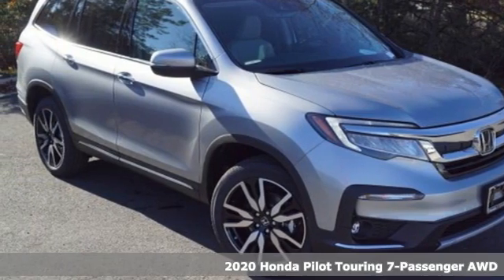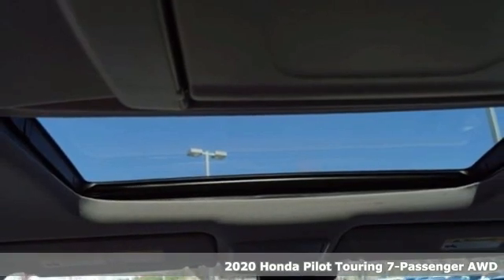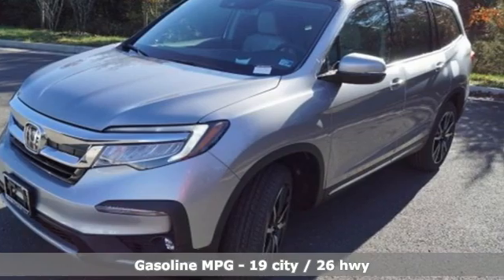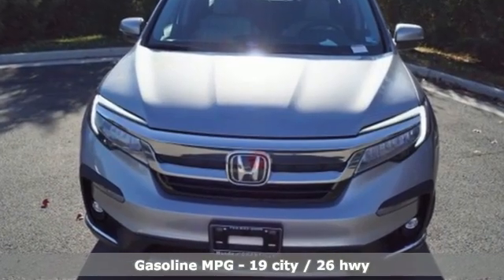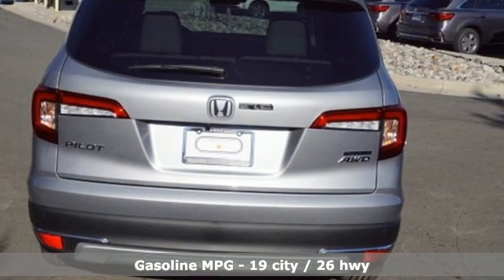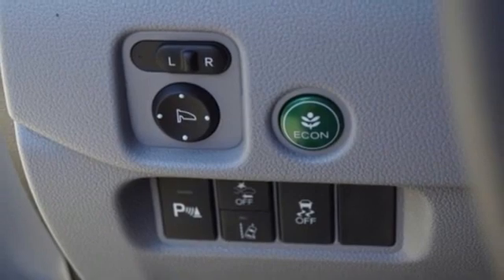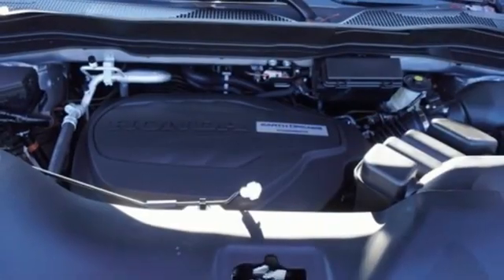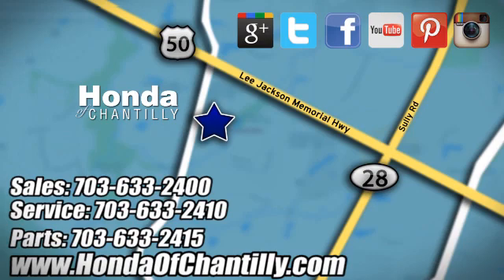New 2020 Honda Pilot Centreville Chantilly, DC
Year: 2020
Make: Honda
Model: Pilot
Trim: Touring
Transmission: 9-Speed Automatic
Color: Silver
Interior: Gray
Stock #: HCLB032548
VIN: 5FNYF6H64LB032548
Lunar Silver Metallic 2020 Honda Pilot Touring 7 Passenger AWD 9-Speed Automatic 3.5L V6 24V SOHC i-VTECbrbrRecent Arrival! 19/26 City/Highway MPGbrbrbrAll prices exclude taxes, title, license, and dealer processing fee of $799.00. Published price subject to change without notice to correct errors or omissions or in the event of inventory fluctuations. All features not on all vehicles. Vehicles shown are for illustration purposes only. MPG is based on 2017 EPA mileage ratings. Use for comparison purposes only. Your actual mileage will vary, depending on how you drive and maintain your vehicle, driving conditions, battery pack age/condition (hybrid only), and other factors.

Address:
4175 Stonecroft Boulevard